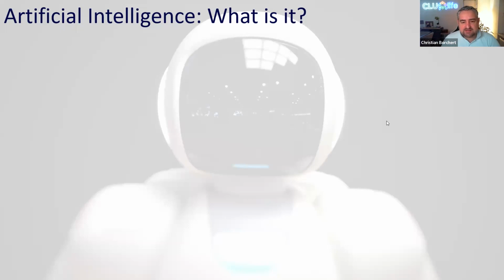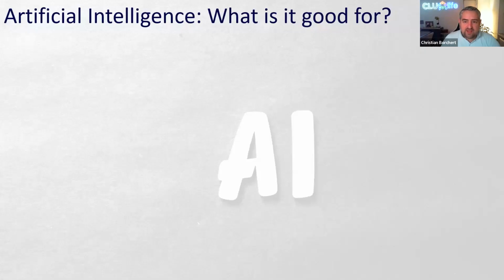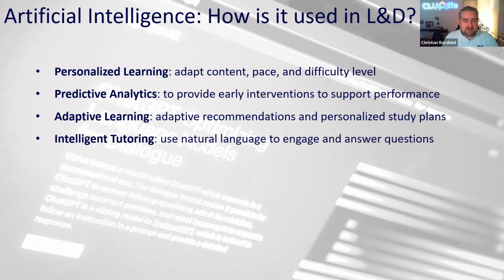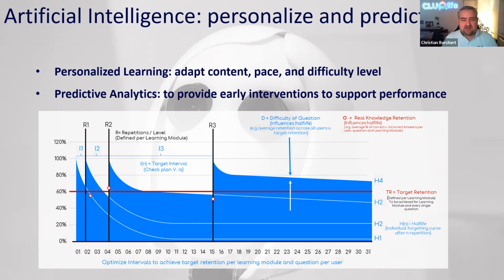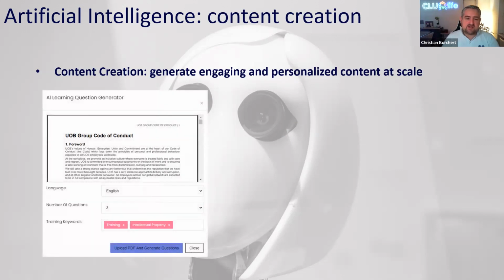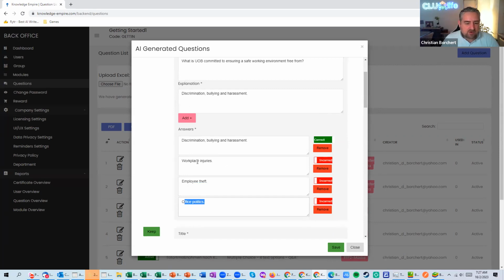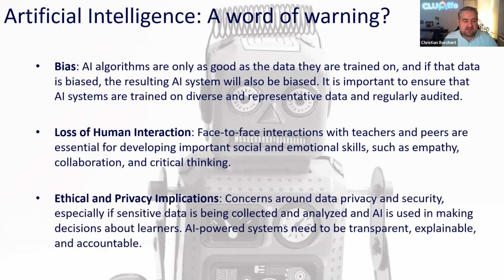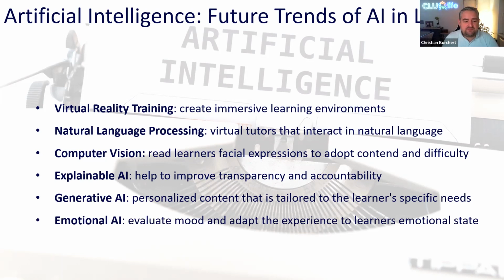L&D Executive Roundtable - AI in L&D - Keynote speech by Christian Borchert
In this Executive L&D Round Table Christian Borchert will share his experience on "Artificial Intelligence in Learning & Development".

The Executive Round Tables aim at fostering an exchange of experiences and best practices across the community as well as create an international networking opportunity for high level Learning and Development Professionals, Trainers and service providers.

Hosted by: Blue Elephants Solutions